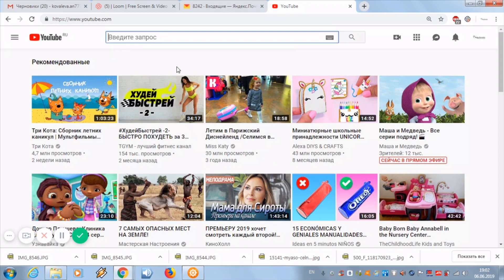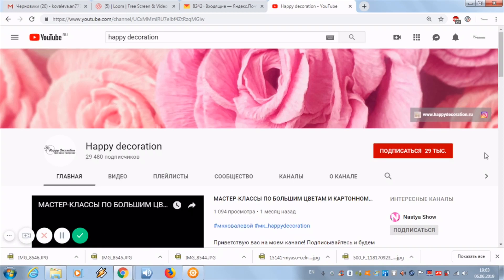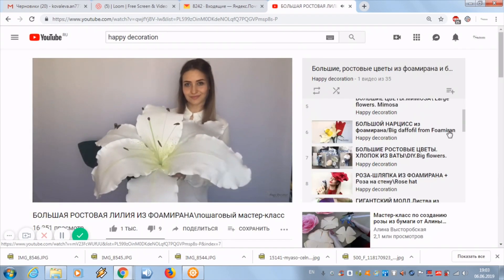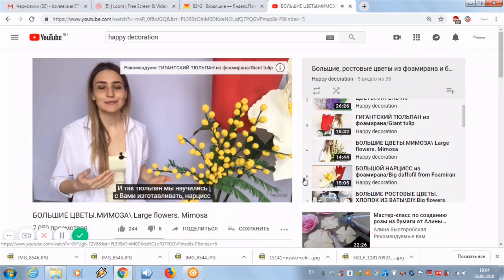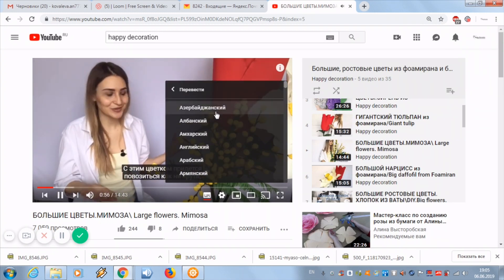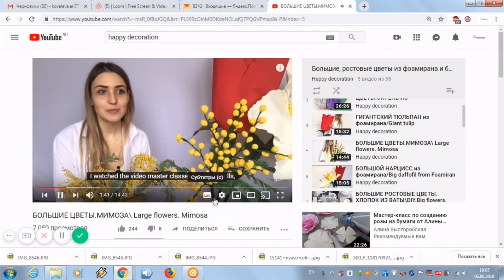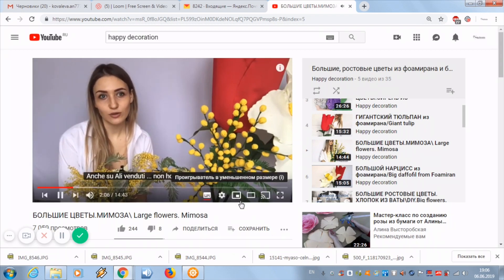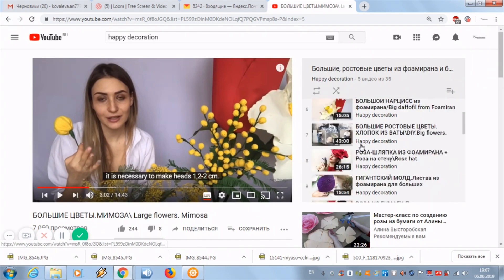HOW TO ADD SUBTITLES TO YOUTUBE VIDEOS\ translation of videos into any languages